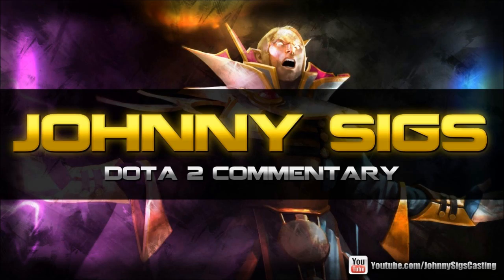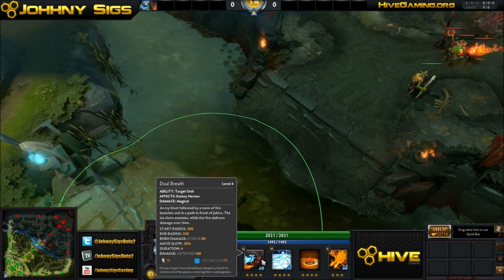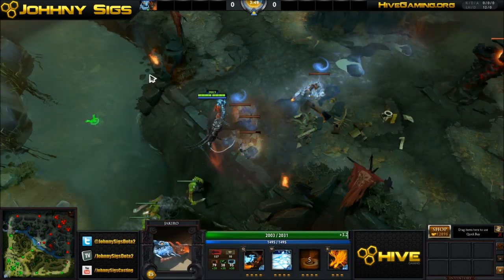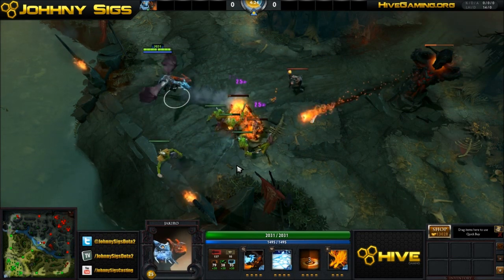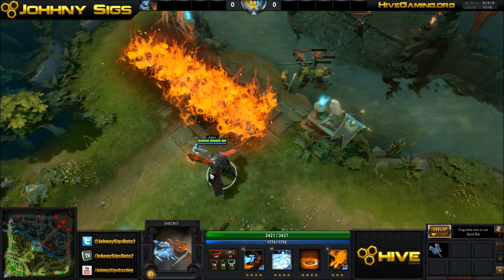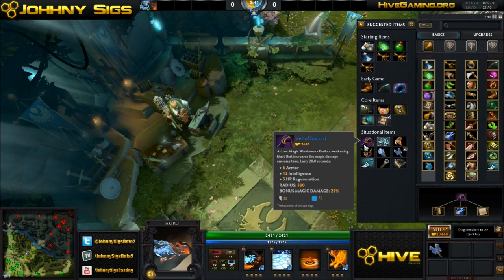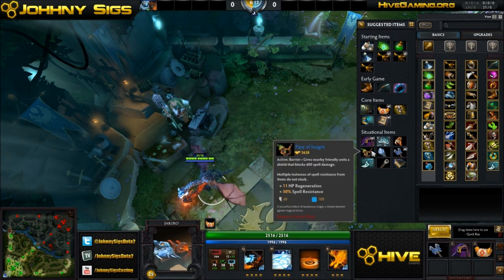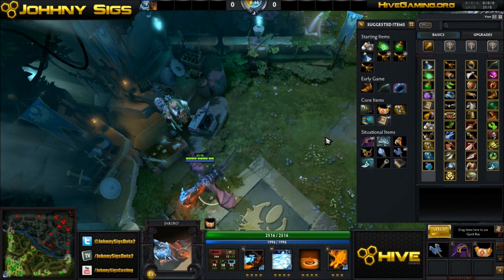HiVE hero intro to Jakiro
Hivegaming.org